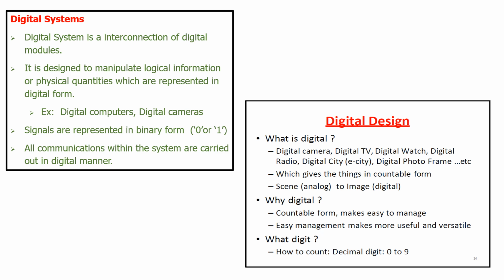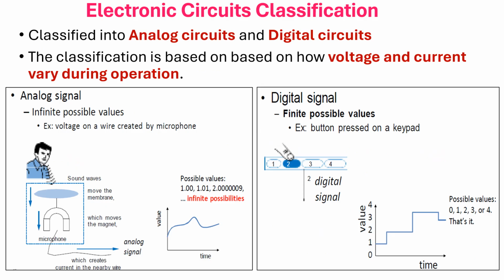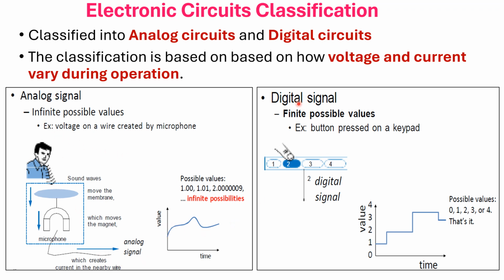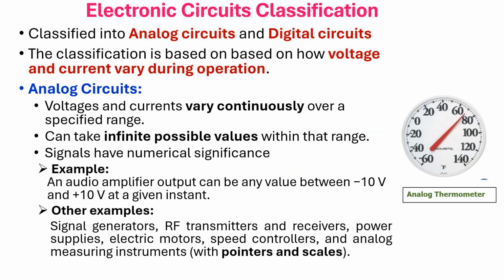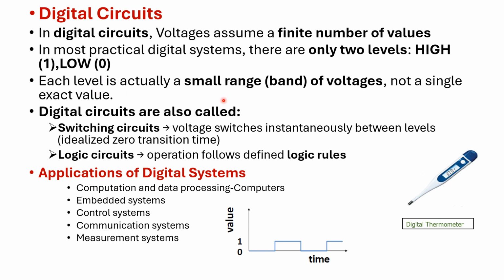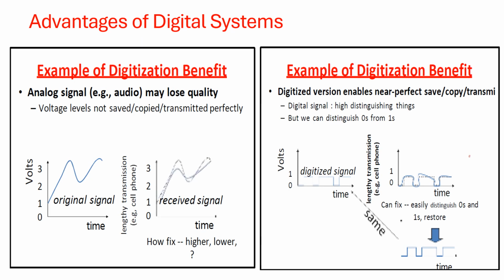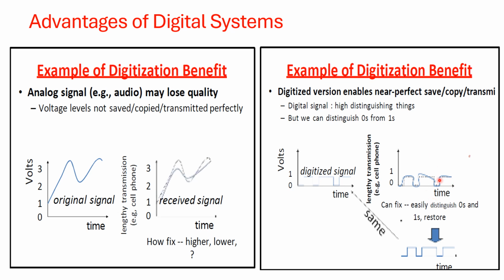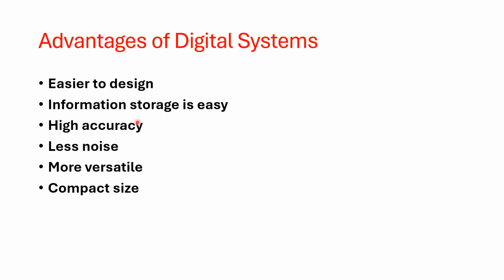DIGITAL SYSTEM DESIGN Introduction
DIGITAL SYSTEM DESIGN Introduction,Difference between digital and analog